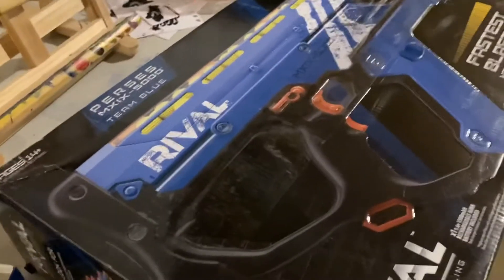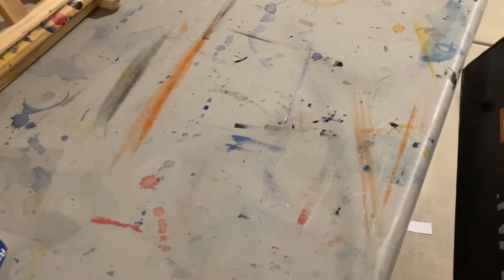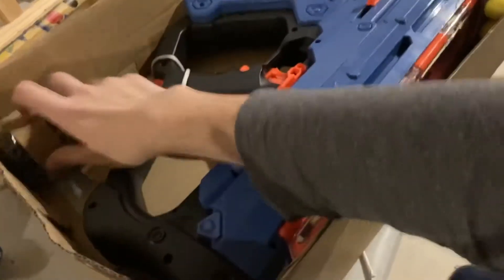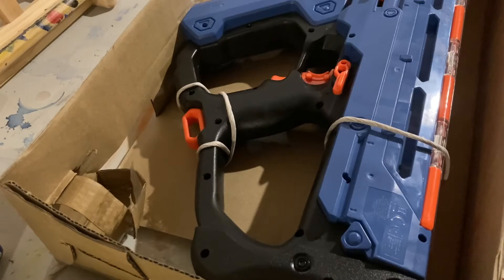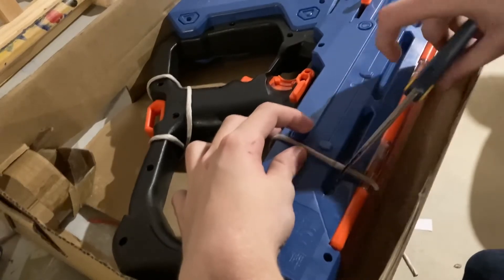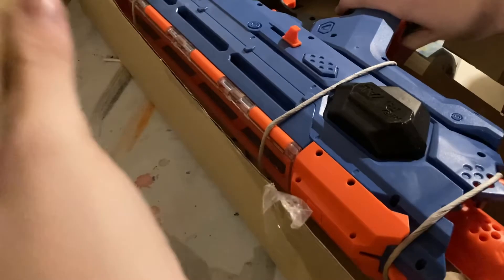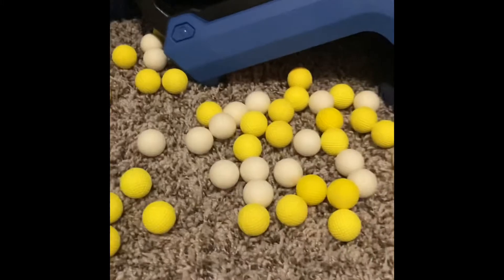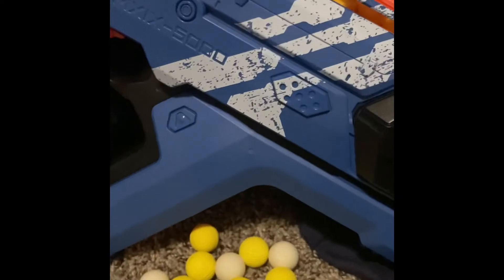Unprofessional reviews: rival perses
Gonna try to stream on Wednesday so see ya then.